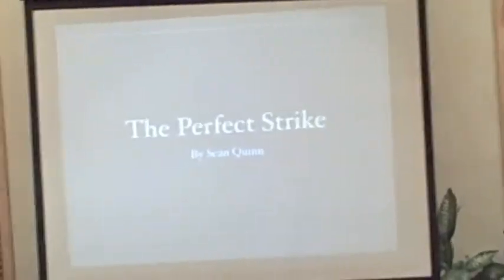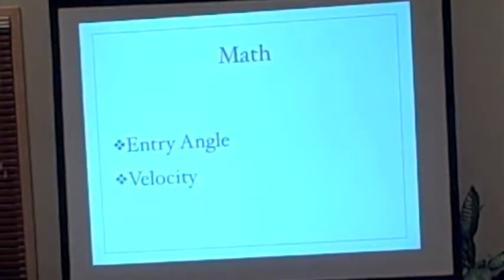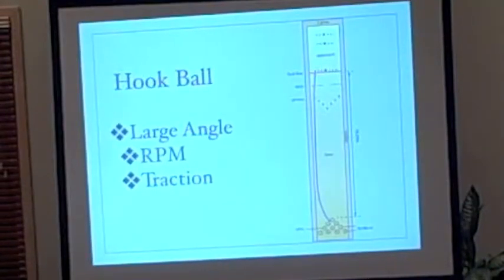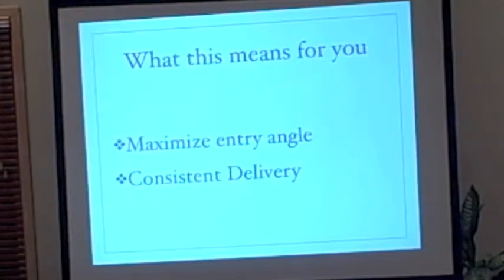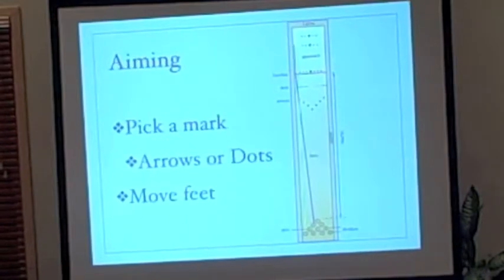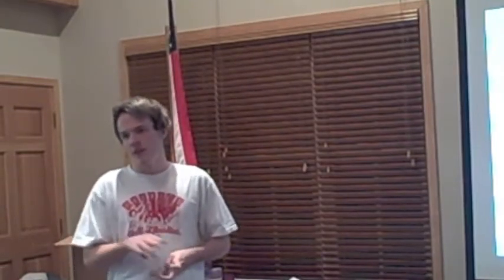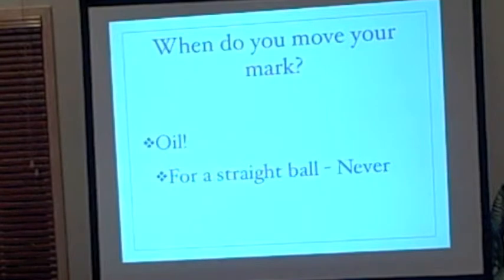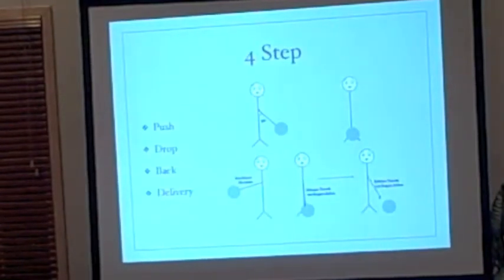217- The Perfect Strike (Sean Quinn)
Java Posse Roundup 2012 Lightning Talk - The Perfect Strike by Sean Quinn. Recorded in Crested Butte, CO on March 28, 2012.